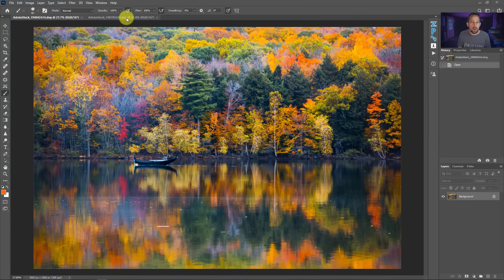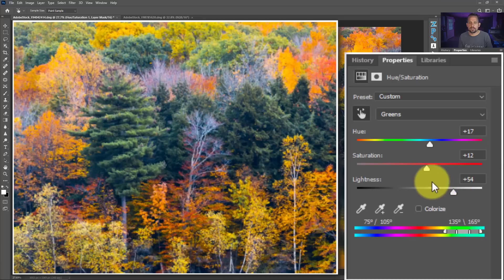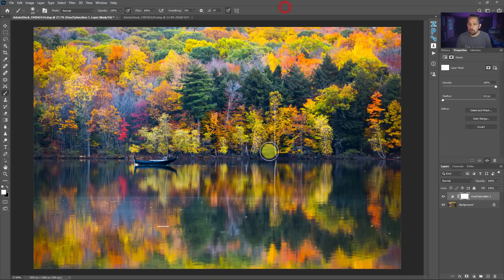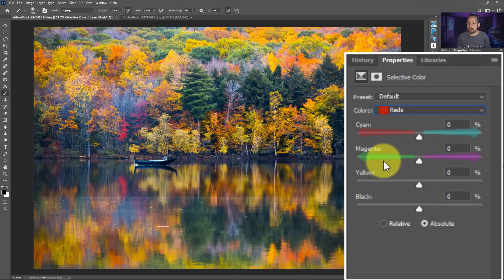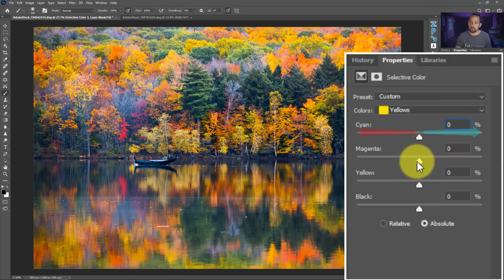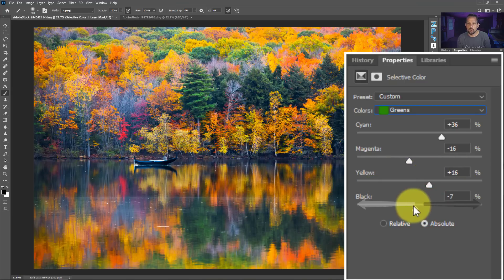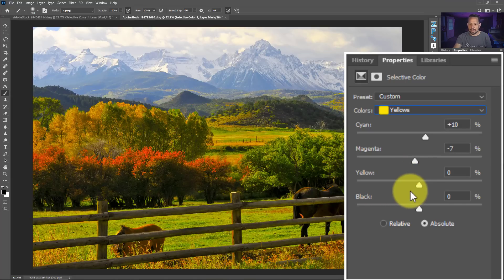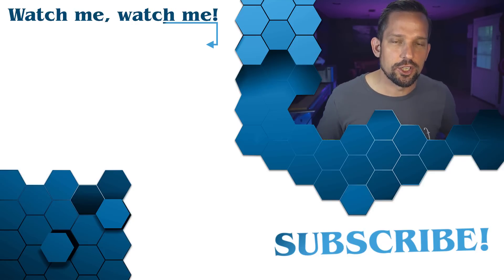AMAZING Fall Colors in Photoshop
See how I built the foundation

In this second tutorial on Fall Colors, I will show you how I further simplify and unify my colors after exploiting them at the RAW level in ACR or Lightroom.  The advantage of Photoshop is that it has masking and Opacity, which are critical for ensuring the color goes in the right place!

2.  Head to the f.64 Academy website and get registered on my subscriber list.   I deliver all kinds of extra tips and subscriber-only live events!

3.  Become an Elite Member!  I take Photoshop to levels you will never see on YouTube for the members of f.64 Elite with courses, critique sessions, members-only events, a community forum, and big discounts on my most premium courses.